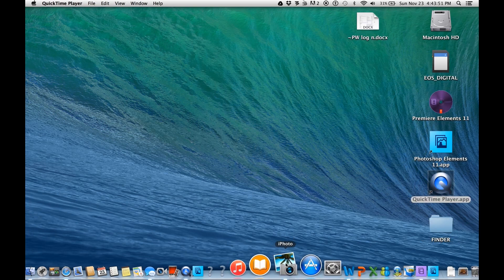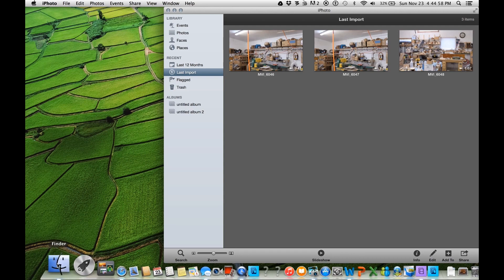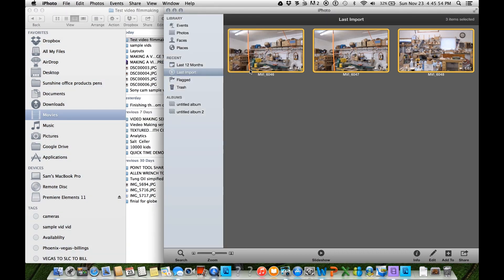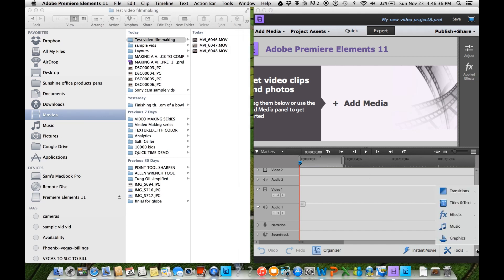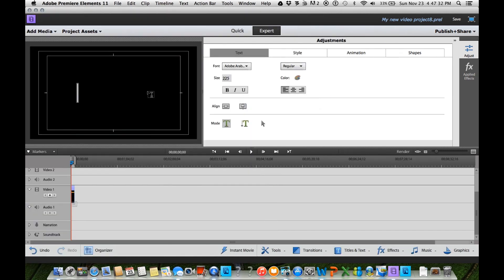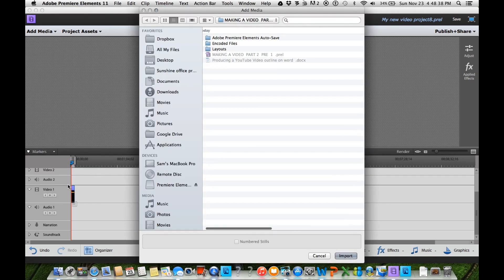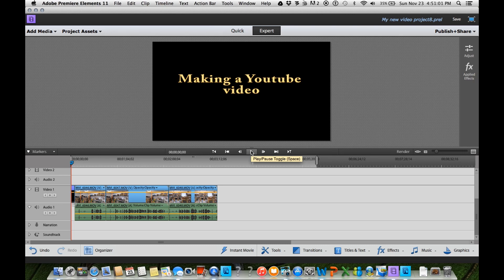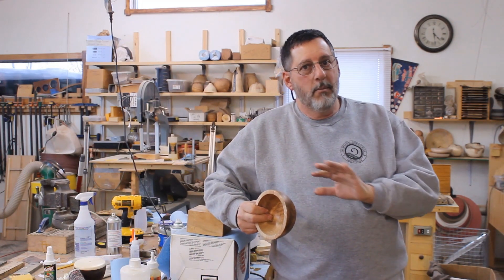Video making from Camera- SD card- to Computer (part IV)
Taking a test video through the process:  recording on an SD card---transferring to a computer--some editing.